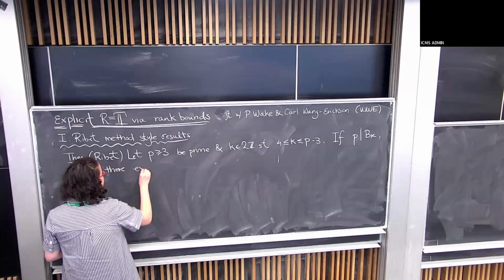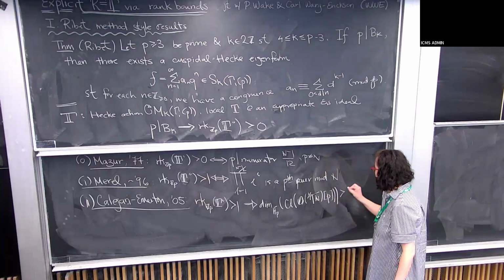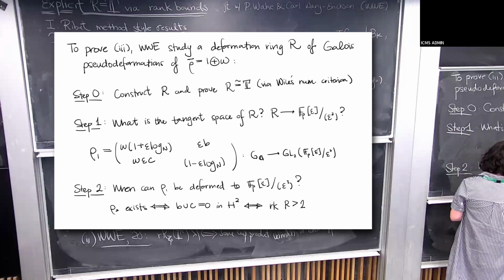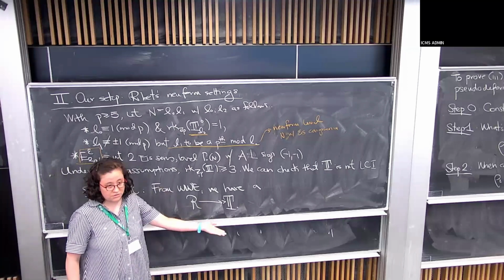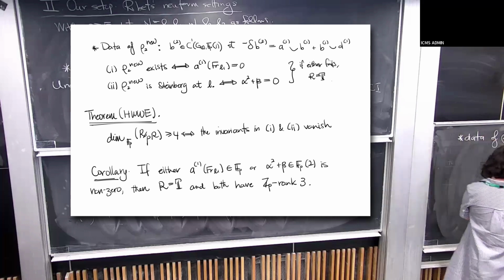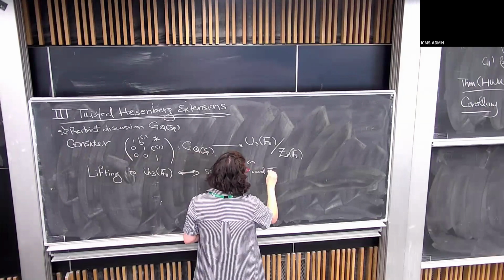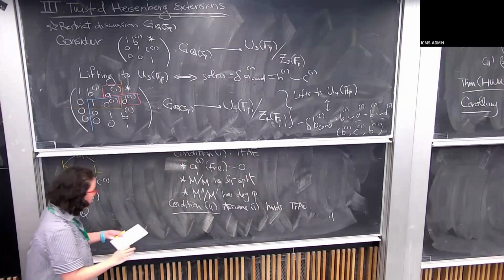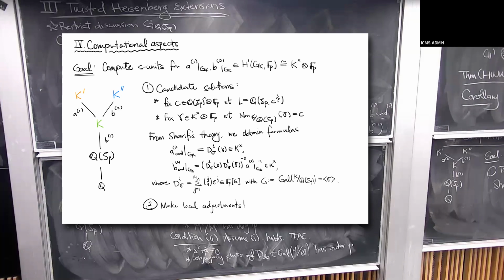Catherine Hsu, Explicit R=T via rank bounds